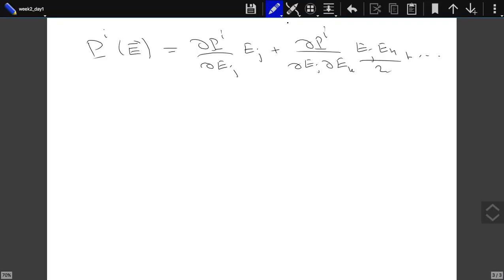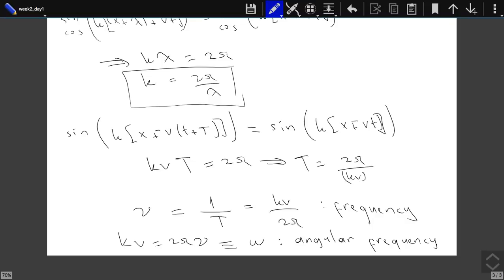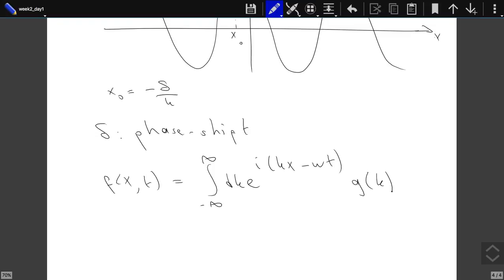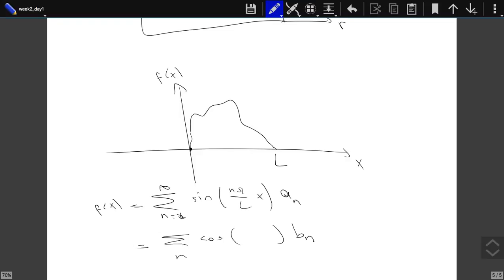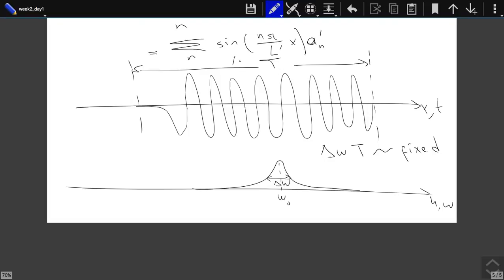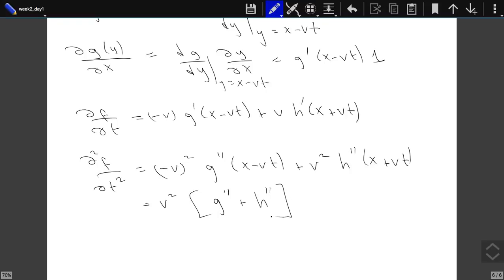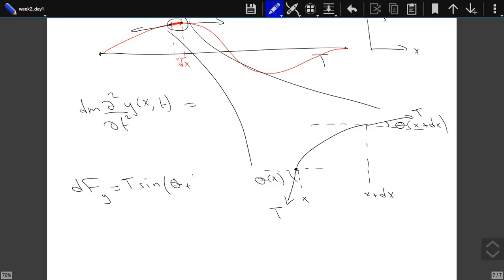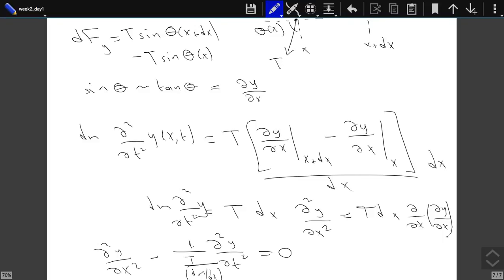20162 Phys332 Week2 Day1 Hour2